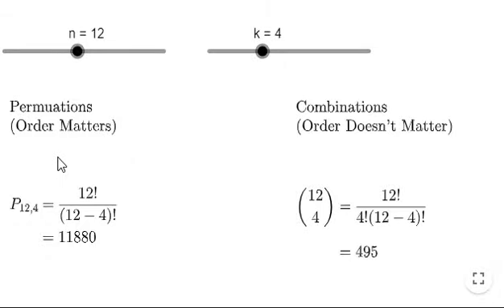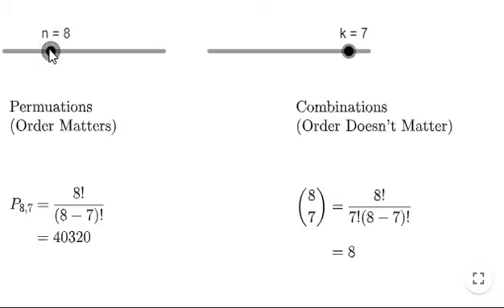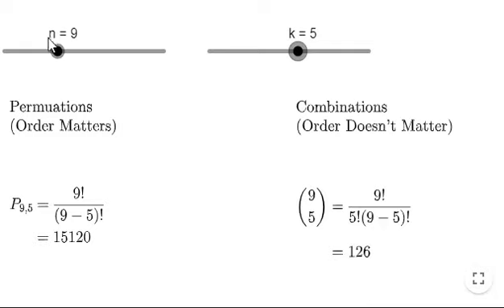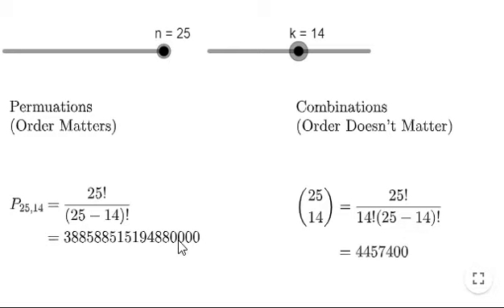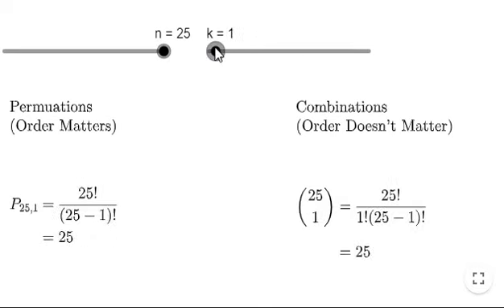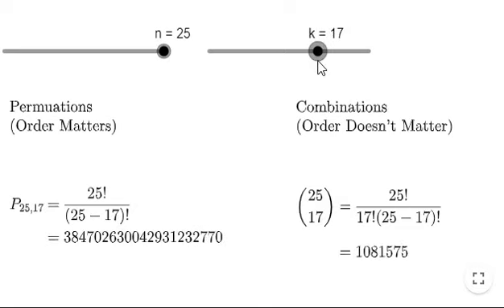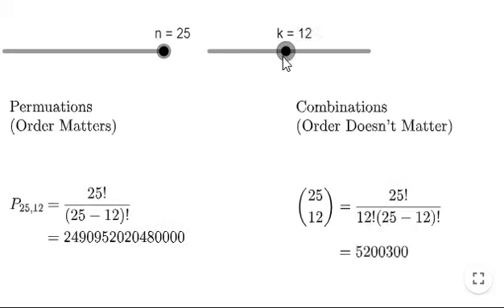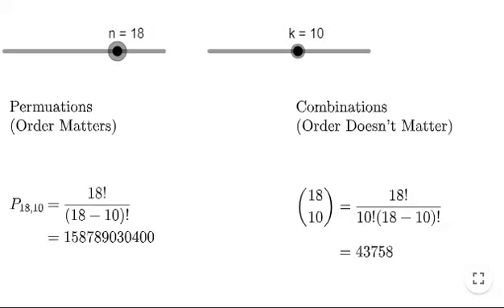Geogebra Permutation Combinations Applet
A nice applet to do permutations and combinations.  We also explore how permutations and combinations compare as well as some interesting properties of combinations.